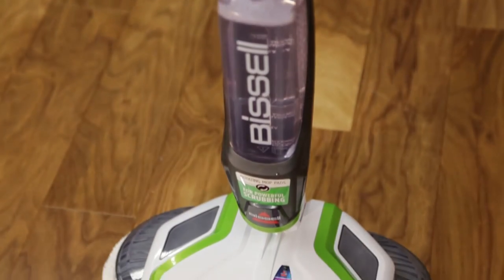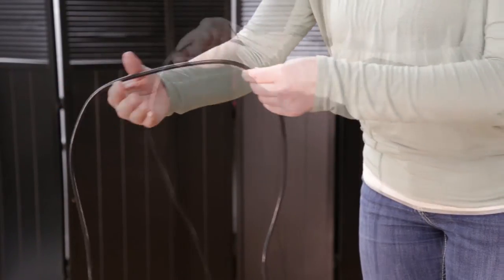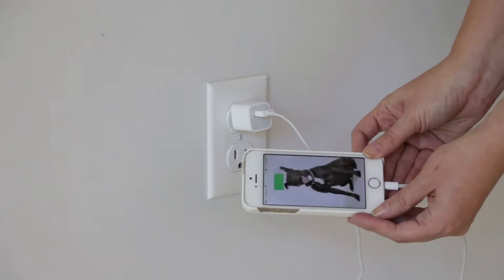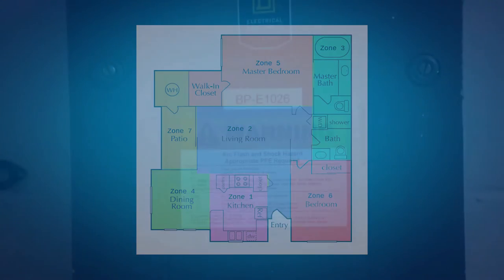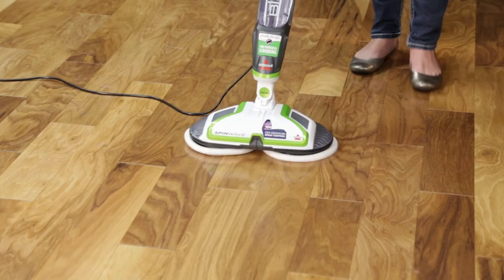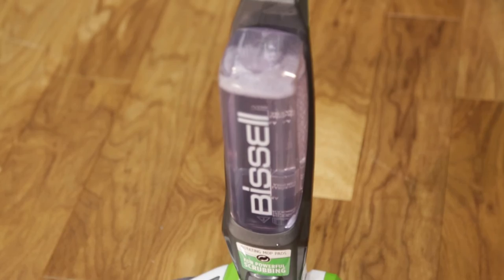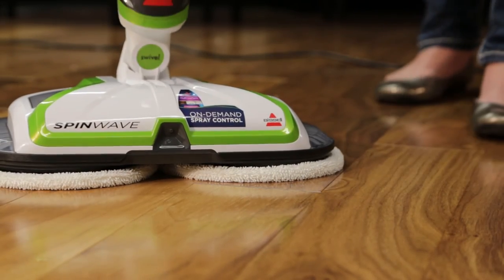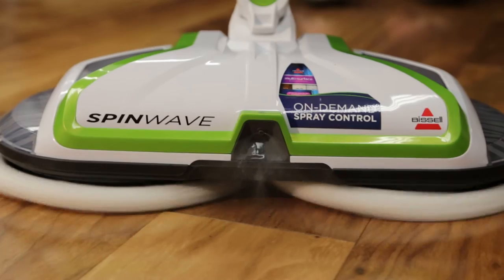What to do if my SpinWave has no Power | BISSELL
If you don't have power coming to your BISSELL SpinWave, this video will guide you through some helpful steps to try and fix the problem.

The BISSELL® SpinWave™ is a powered hard floor mop that scrubs your floors for you. Safe for cleaning sealed, hard-surface floors like tile, linoleum, vinyl flooring, and hardwood floors, this versatile machine comes with a set of soft touch cleaning pads for everyday cleaning and scrubby pads for tough, sticky messes. Power spin pads reduce cleaning effort while giving you a hands-and-knees clean. BISSELL® SpinWave™ is also equipped with on-demand spray that allows you to dispense just the right amount of Multi-Surface solution onto your floors. In addition, swivel steering makes it easy to maneuver around and under furniture.